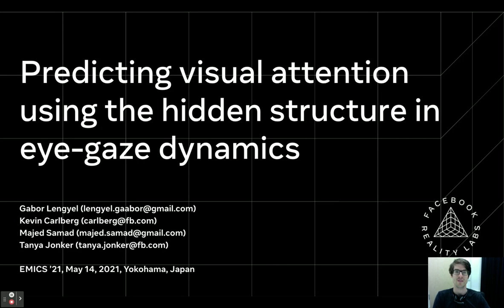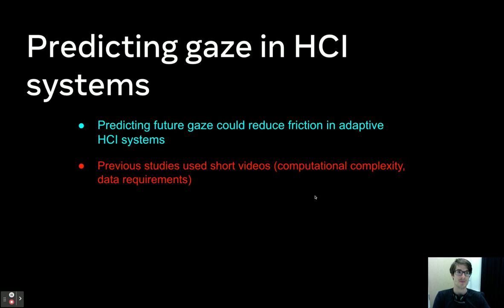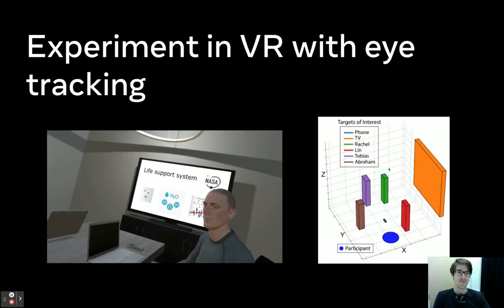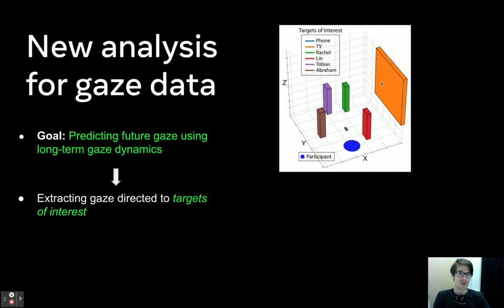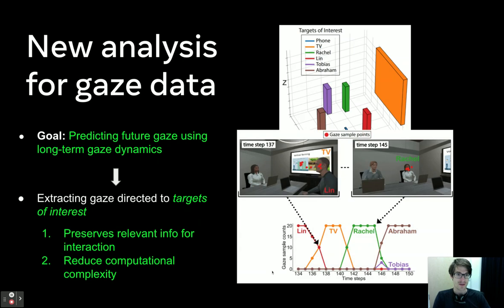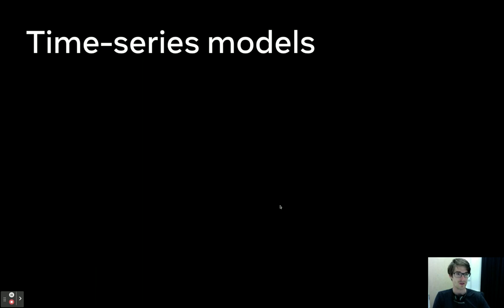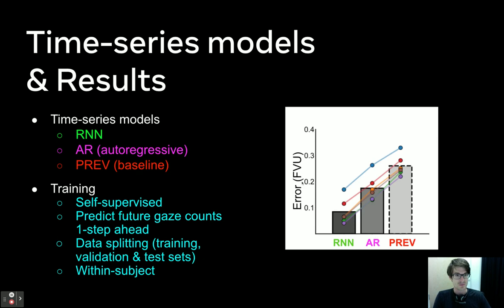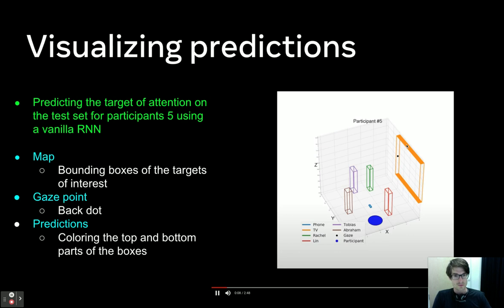Predicting visual attention (EMICS21)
Short presentation of the following paper: Gabor Lengyel, Kevin Carlberg, Majed Samad, and Tanya Jonker. 2021. Predicting visual attention using the hidden structure in eye-gaze dynamics. In EMICS ’21: ACM CHI ’21 Workshop on Eye Movements as an Interface to Cognitive State, May 14, 2021, Yokohama, Japan. ACM, New York, NY, USA, 9 pages.

Abstract:

To enhance human-computer interaction in naturalistic environments, a computing system could benefit from predicting where a user will direct their visual attention, which would allow it to adapt its behaviour accordingly. We investigated whether future visual attention could be predicted from past eye-gaze dynamics in a simulated meeting in virtual reality. From recorded eye movements, we extracted gaze samples across objects and people, which significantly reduced the dimensionality of the input and output space of the model compared to a coordinate-based approach and enabled us to train predictive time-series models on long (16min) videos with low computational costs. Compared to baseline and classical autoregressive models, a recurrent neural network model improved performance in future gaze prediction by 64%. Using a self-supervised approach, these initial results suggest that there is structure in users’ gaze dynamics and that predictive models could be used to enable human-centric adaptive interfaces.